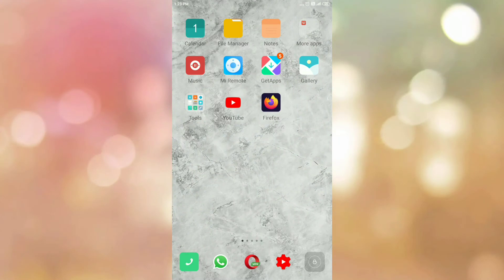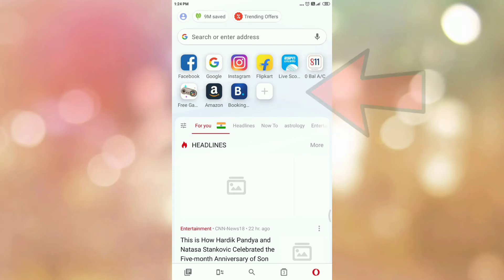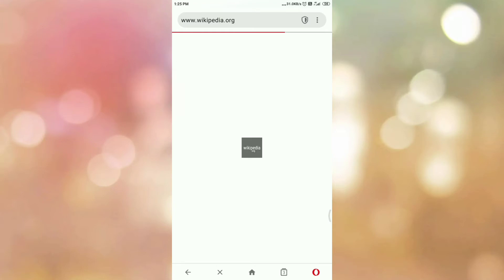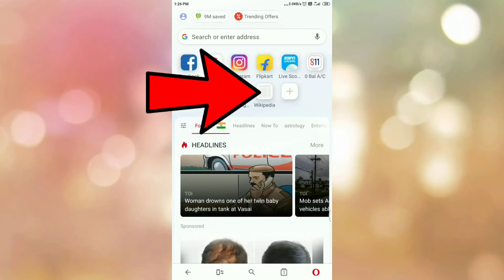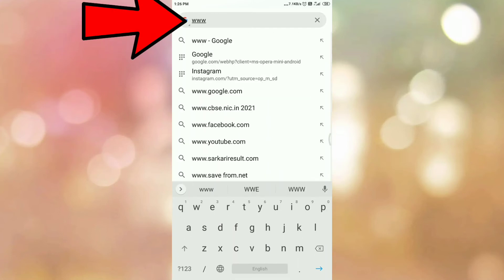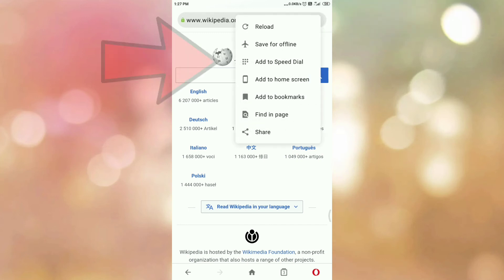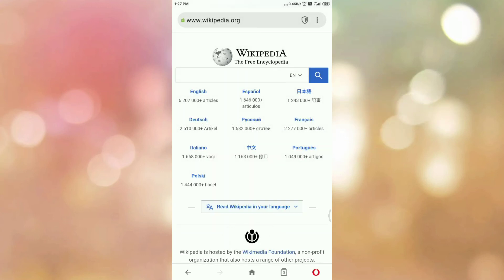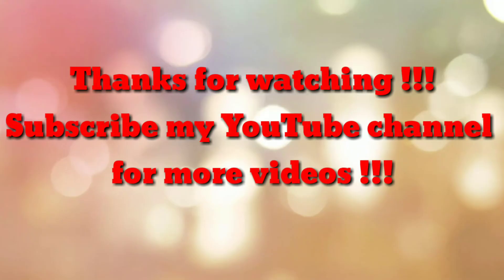How to add or remove speed dial in Opera Mini android browser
How to add or remove speed dial in Opera Mini android browser, add to speed dial in Opera Mini android, remove speed dial in Opera Mini android, speed dial in Opera mini android